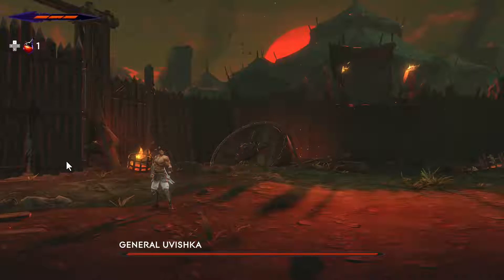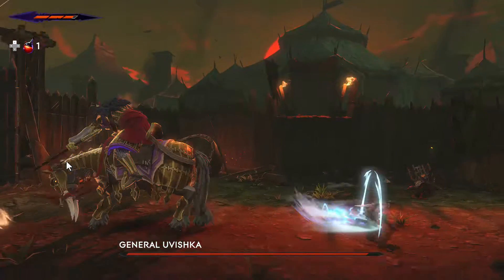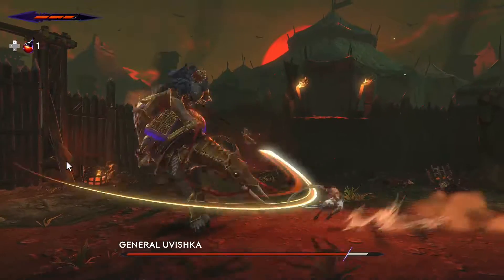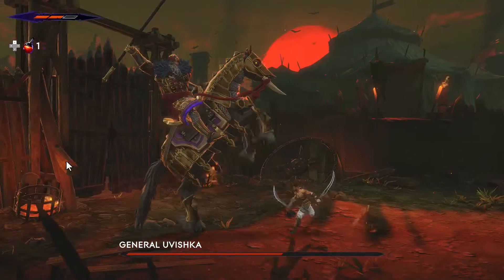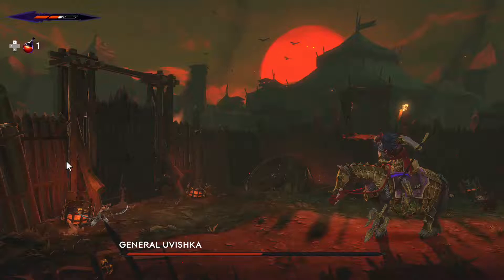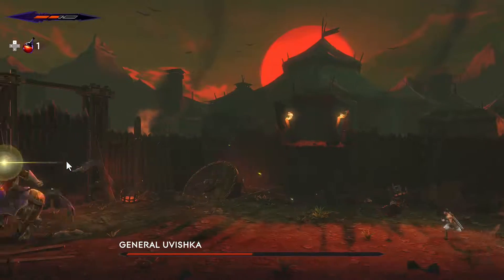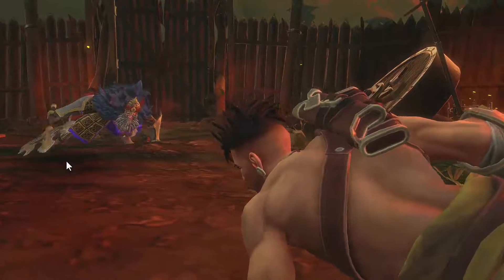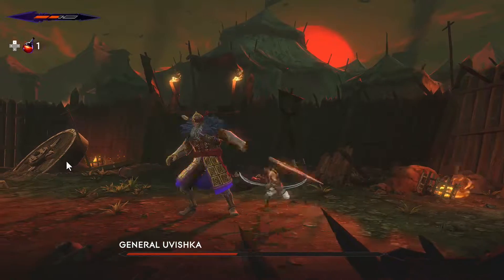How to Install and Play Prince of Persia: The Lost Crown on PC | Ryujinx Emulator.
Welcome, adventurers! In this video, I’ll guide you through the complete process of installing and playing "Prince of Persia: The Lost Crown" on your PC. Follow along as I show you step-by-step how to download the necessary software, install the game, and configure it for the best gaming experience.

Whether you're new to the Prince of Persia series or a long-time fan, this guide will ensure you're ready to embark on your epic journey through ancient Persia.

The information presented in this video is accurate to the best of our knowledge and we have made every effort to ensure that it is up-to-date. However, we are not responsible for any damages or losses that may occur as a result of following the instructions in this video.

How to Install and Play Prince of Persia: The Lost Crown on PC